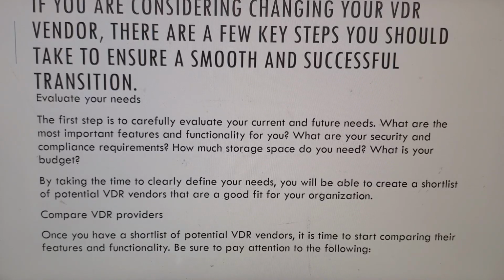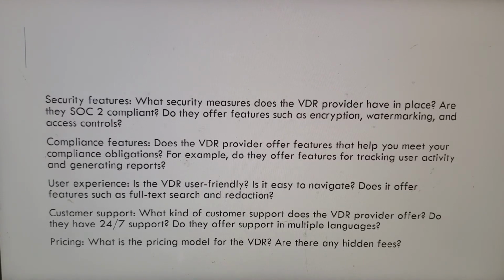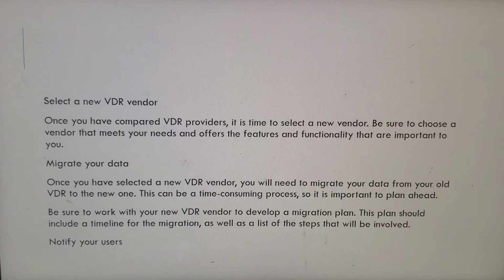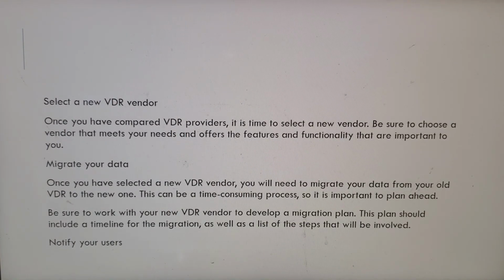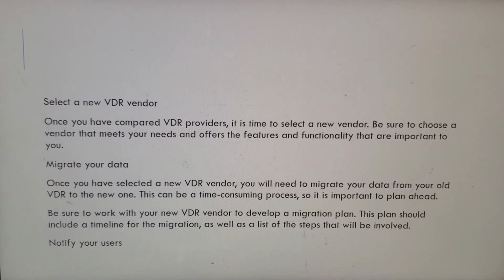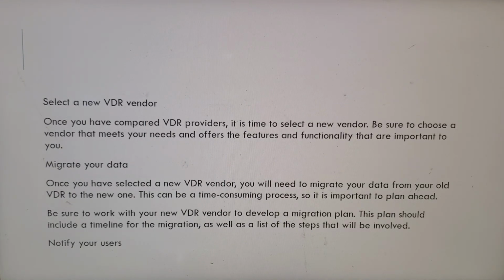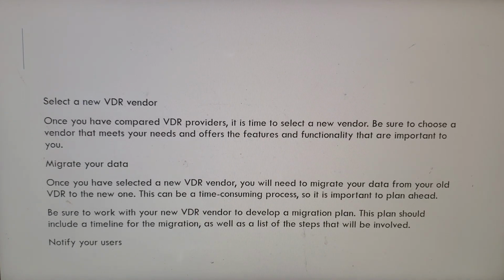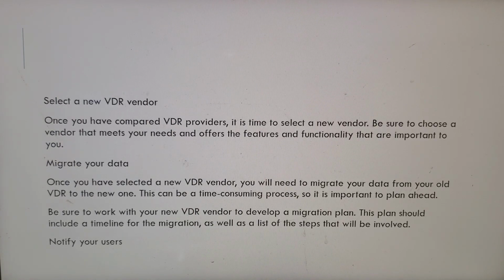Seamless Switch: Your Ultimate Guide to Changing Virtual Data Room Vendors!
🌟 Welcome to "Baban Kumar" - your definitive source for navigating the digital landscape! 🌐 Today, we're unveiling the secrets in our exclusive guide, "How to Change Your Virtual Data Room Vendor," ensuring you're armed with the know-how to make the switch seamlessly and effectively. In a world where data is king, the realm in which it's stored must be nothing short of a fortress. But what happens when your Virtual Data Room vendor no longer fits the bill?

🔑 WHAT WE'LL COVER:
1️⃣ WHY THE SWITCH? Delve into the common reasons organizations feel the need to change their Virtual Data Room vendors. From pricing concerns to feature availability and security aspects - we've got it all covered! 🔄
2️⃣ MAKING THE MOVE: Understand the intricate steps involved in transitioning between vendors. We'll guide you through the preparatory phases, the actual switch, and post-transition checks. 📦➡️🔐
3️⃣ POTENTIAL PITFALLS: Transitioning vendors is not without its risks. Learn about potential pitfalls and how to avoid them, ensuring a smooth, secure, and efficient migration. ⚠️🛡️
...[Continue with more points]

Stay in the loop with the latest discussions, trends, and breakthroughs. 🌍✨

📢 We're here for you! Share your experiences, queries, or insights in the comments below. Your interaction drives our content, ensuring it's always evolving and centered around what YOU need to know. 💡💬

👉 Found this video helpful? Your engagement is the catalyst that helps us create more targeted, insightful content.